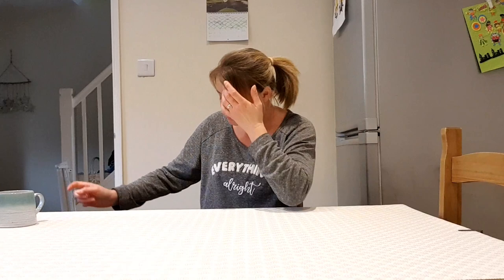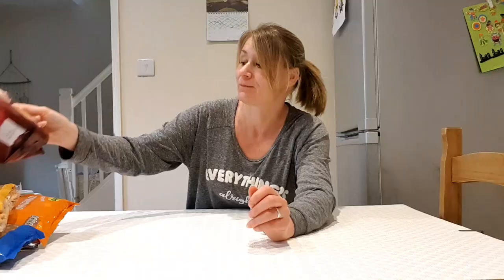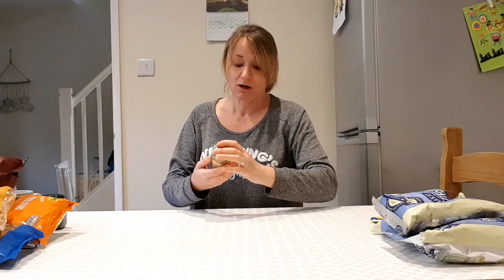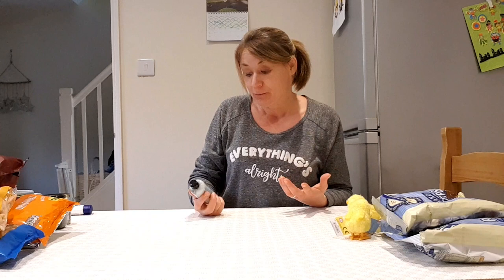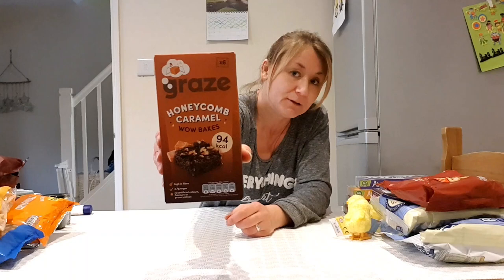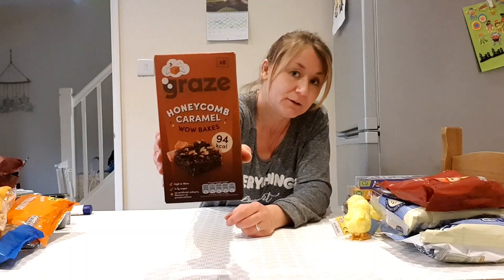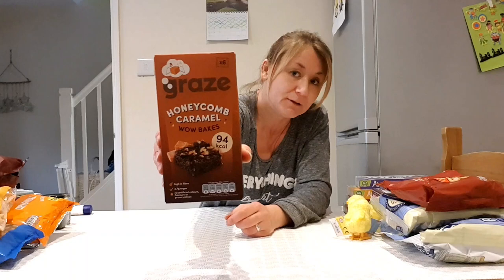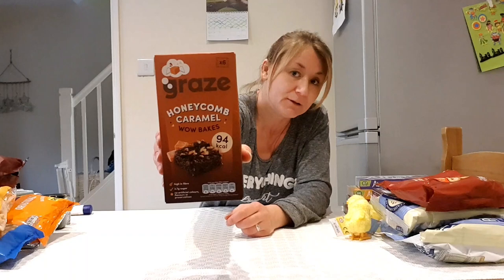POUNDSHOP.COM SHOPPING HAUL!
Welcome to Worms Eye View. My name is Pip and  I live with my hubby Lee, eldest son Brendan and youngest son Kenzie.
My channel is a mix of many things, all wrapped up in the style of vlogs. I'm a childminder by day and a van lifer by weekend.

Our amazon wishlist